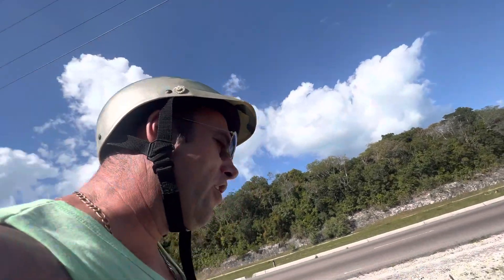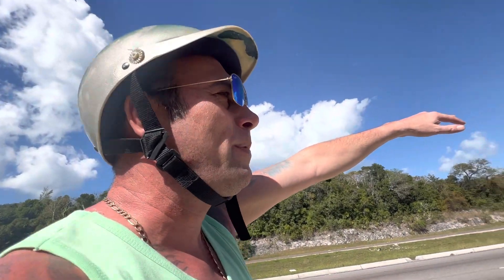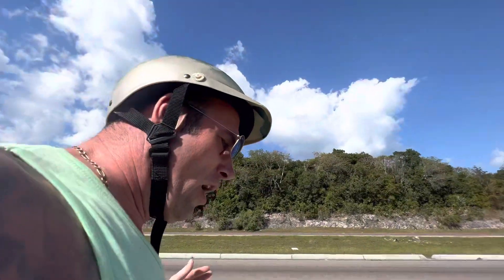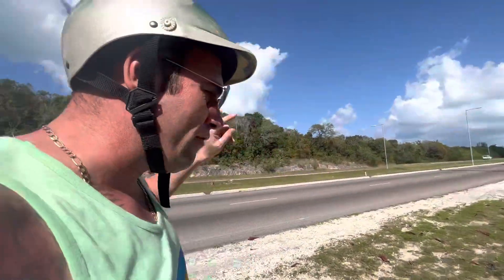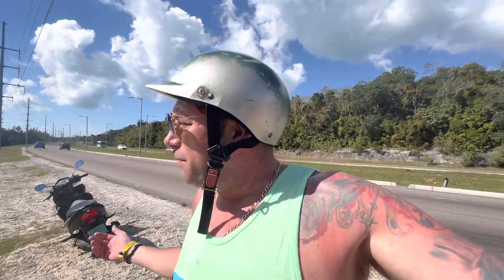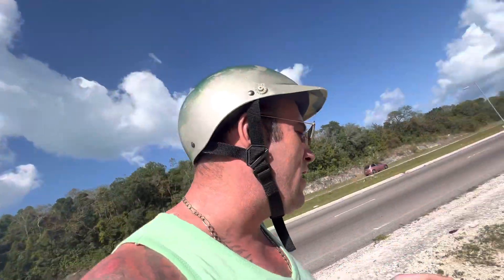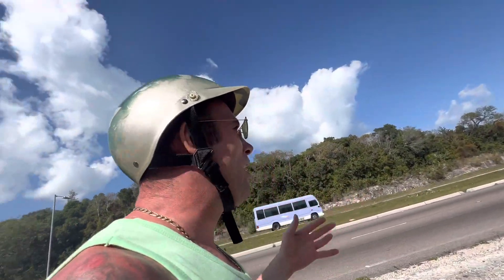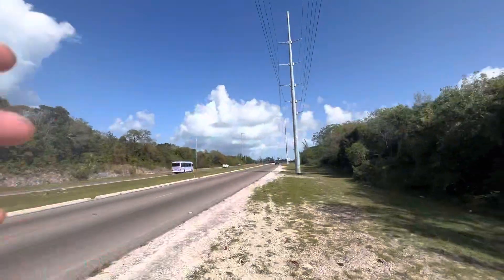Bahamas 🇧🇸 ultimate experiences,2023